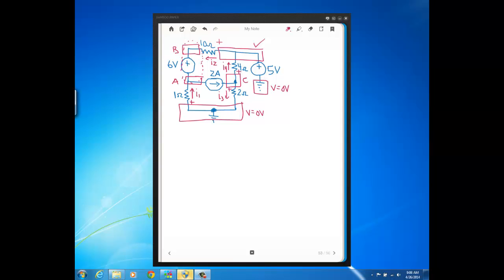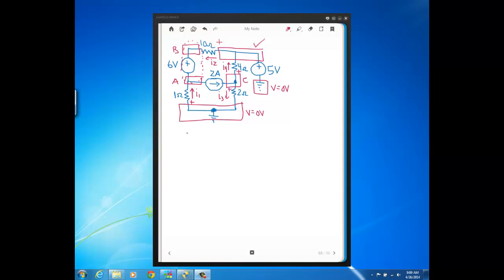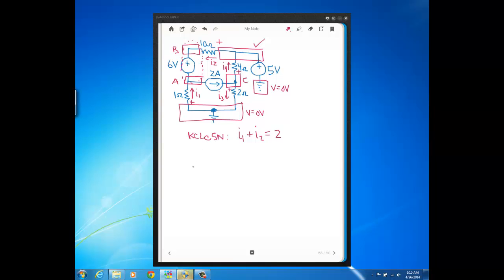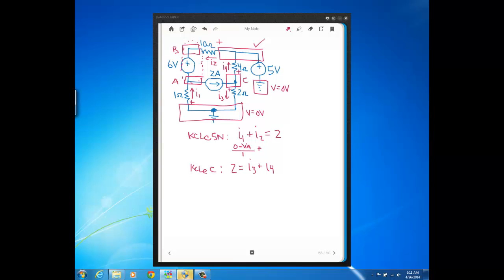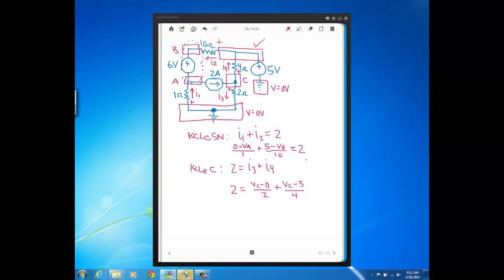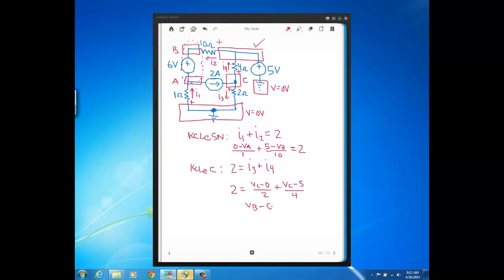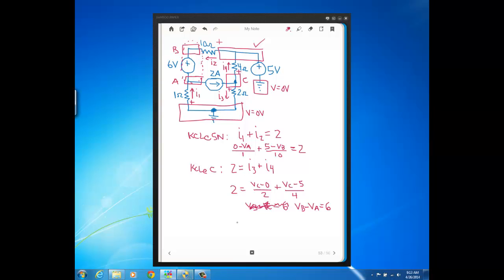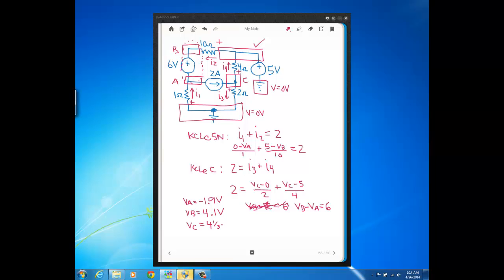Problem Node Voltage Method Super Node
EE112 Node-Voltage method problem involving super node.